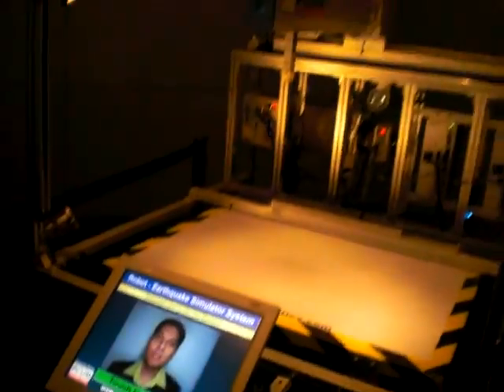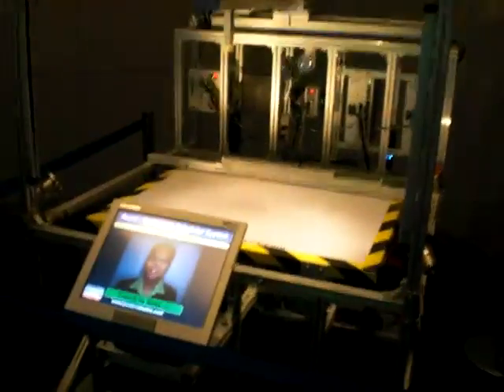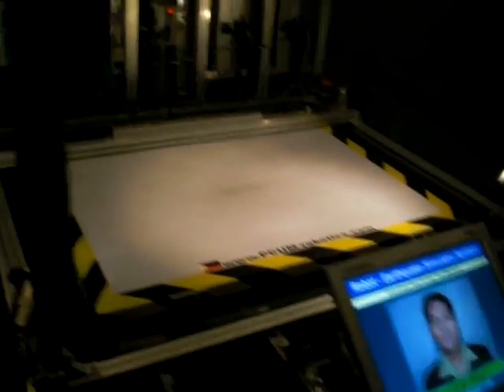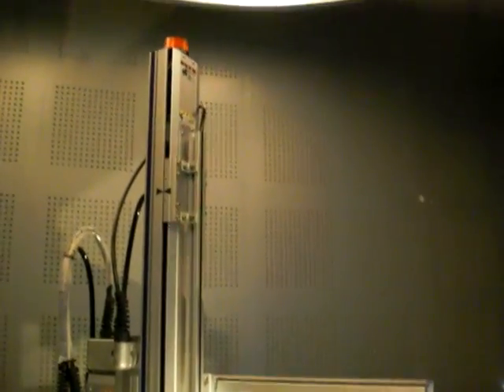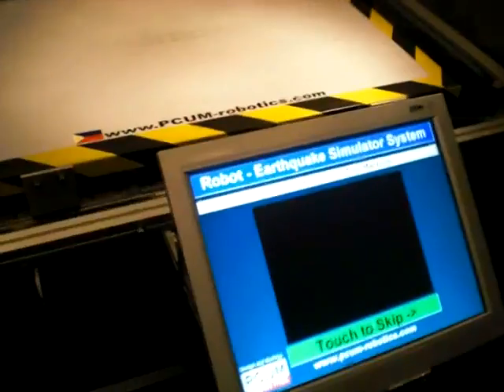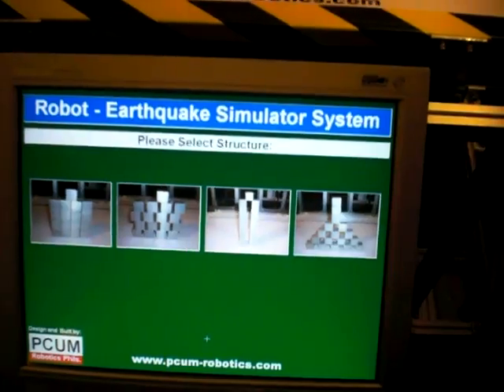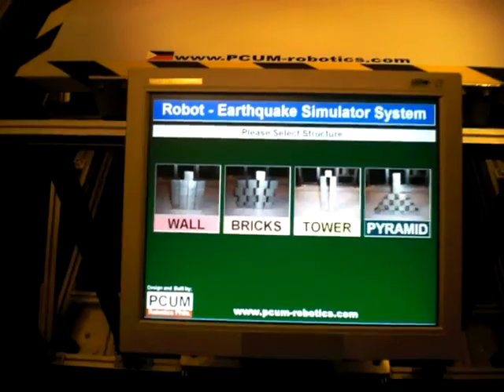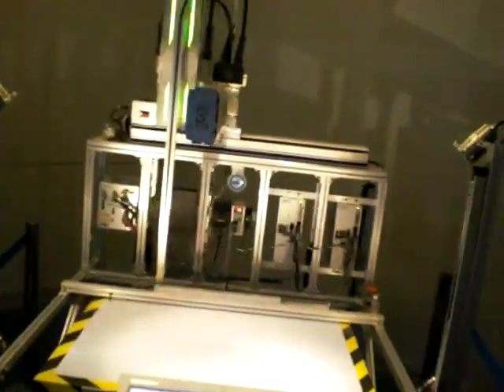SM Science Discovery Museum- XYZ Robot (MOA)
Tell Me what do you think? A survey for an Interactive XYZ Robot-Earthquake Simulator for SM Science Discovery Museum(MOA)...Please post your comment.tnx.